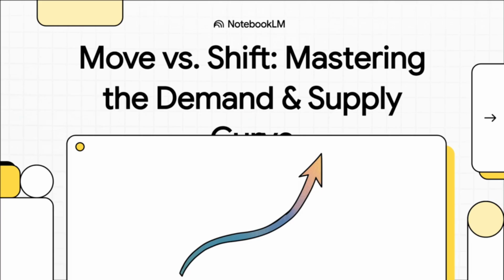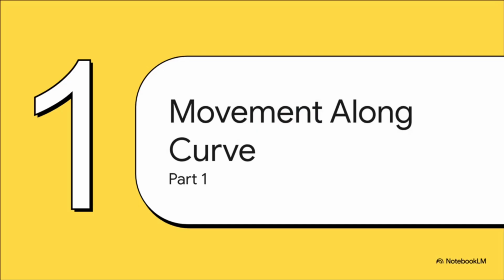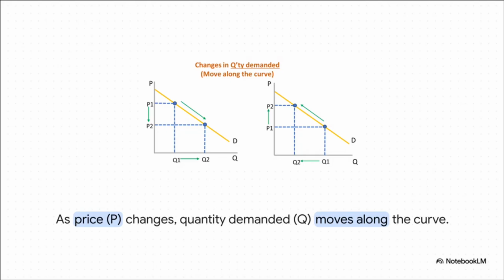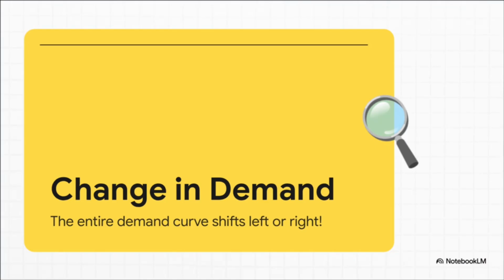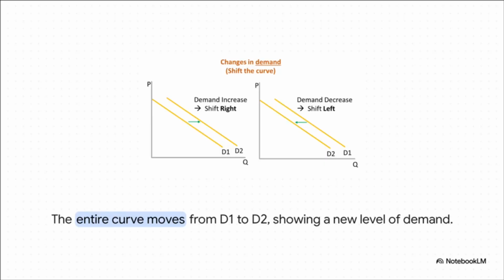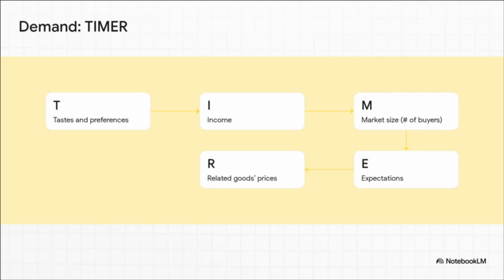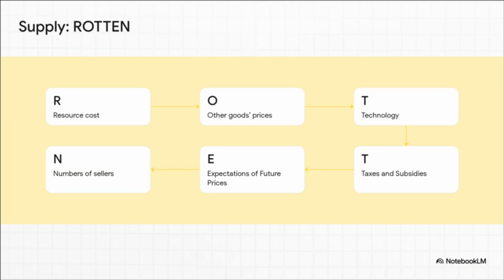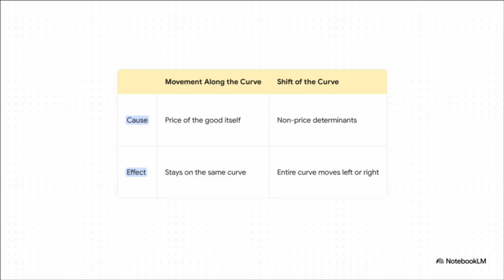AP Micro Unit 2-1: Double Shift – Demand & Supply changes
This video is for students preparing for the **AP Economics** exam.

Master double shifts in one clean lesson.
See why price can be indeterminate while quantity is certain in key cases.
Use TIMER (demand) and ROTTEN (supply) to predict the direction of shifts.
Practice reading side-by-side graphs and avoid memorizing - draw it fast.

You can access the **mind map** and **textbook** related to this video on the official Aplusmap